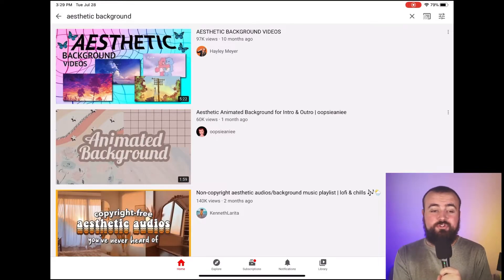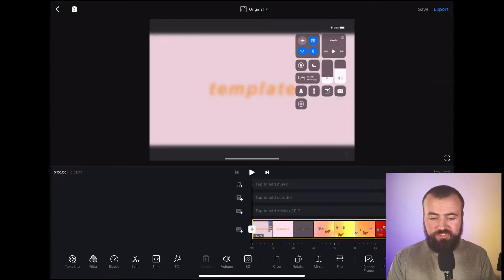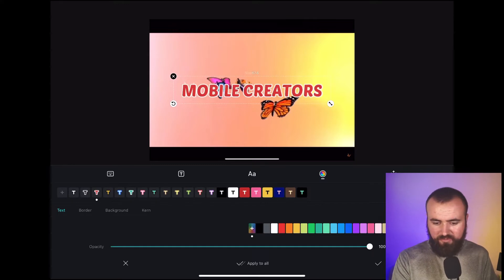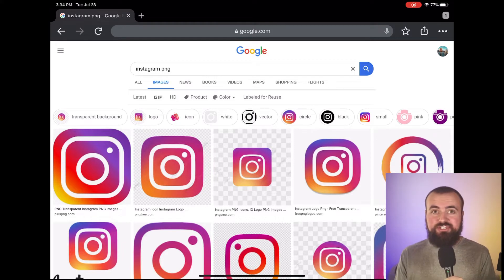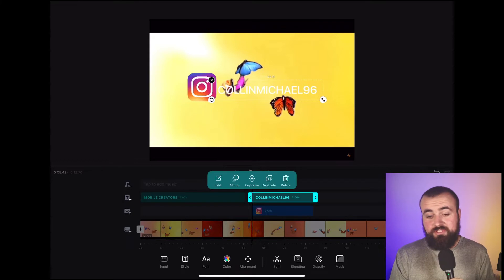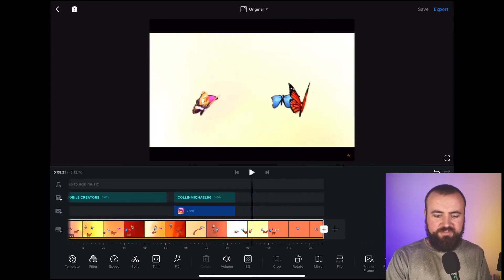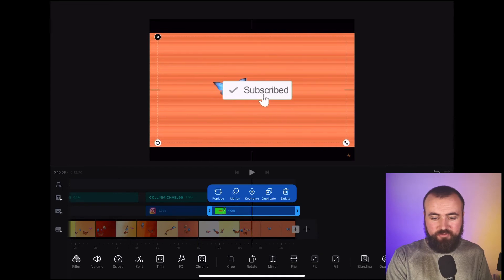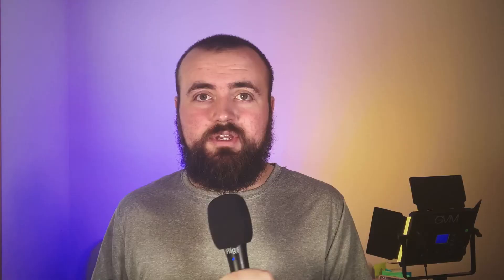How To Make an Aesthetic Intro in 2021 | Android and iPhone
Learn how to make an aesthetic intro on your mobile device in this tutorial! Whether you have an iPhone or Android device this tutorial will work for you. And hey, ITS FREE!. real estate.